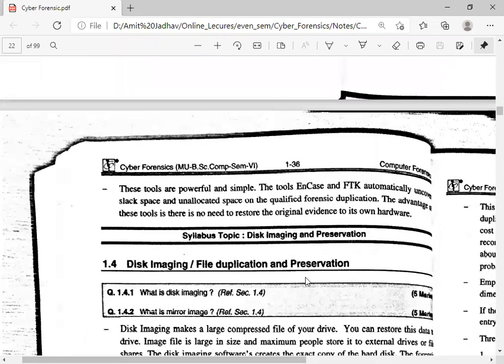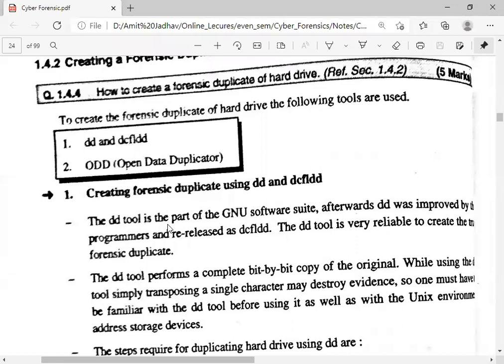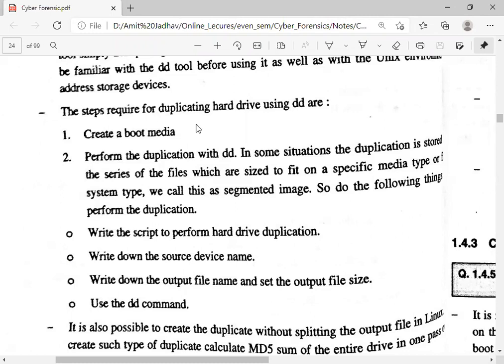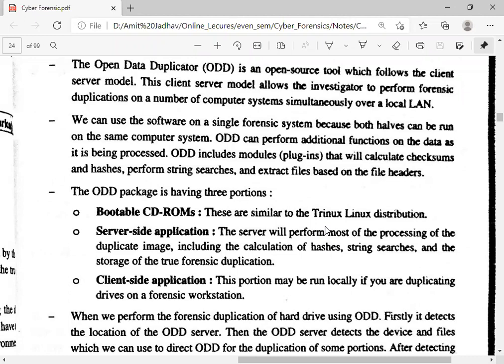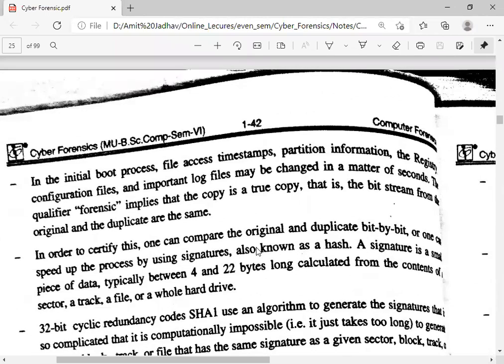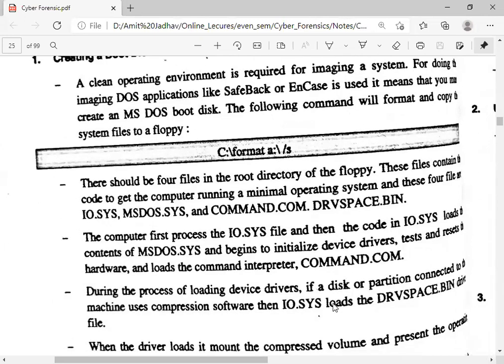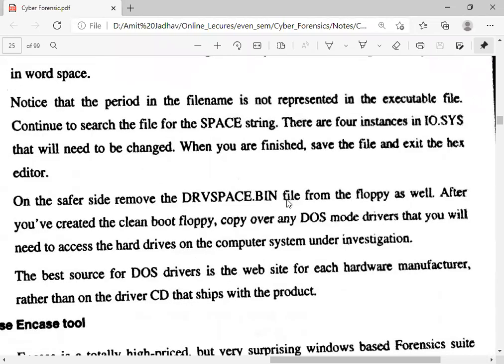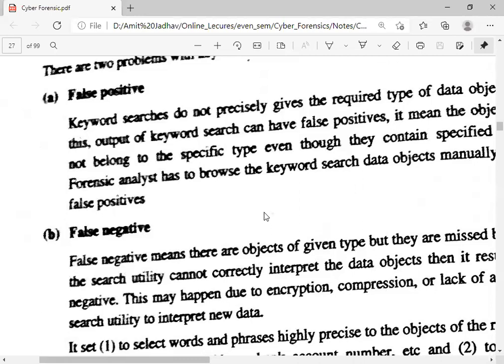10 Cyber Forensics by prof. Amit Jadhav